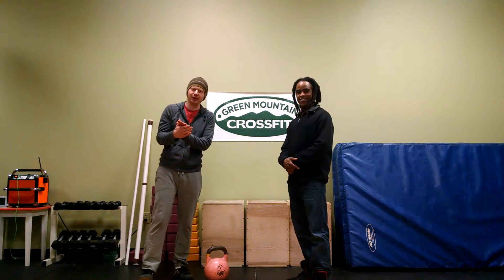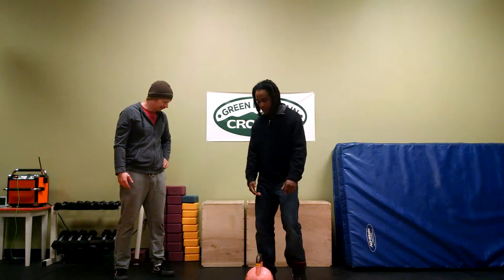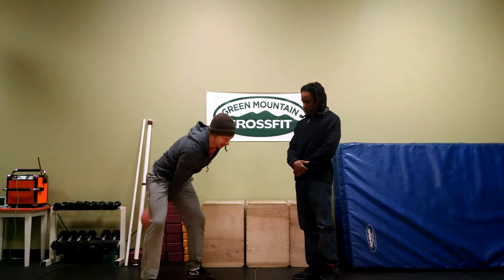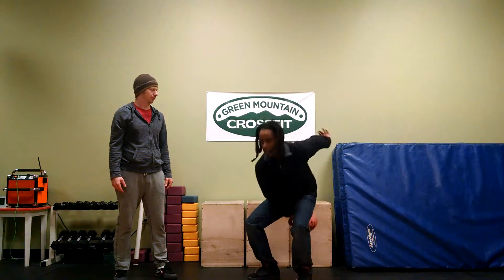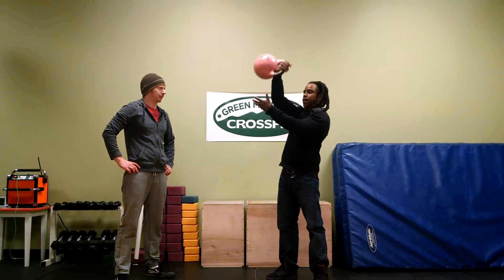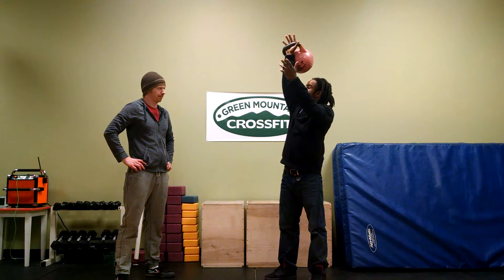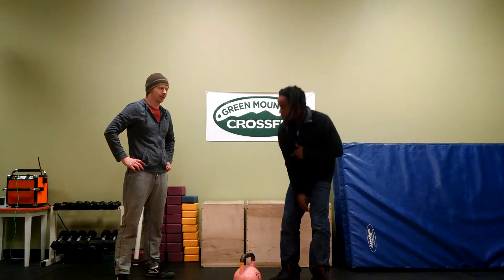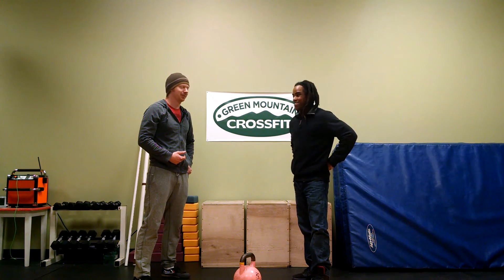Kettlebell Snatches with North Country Kettlebells